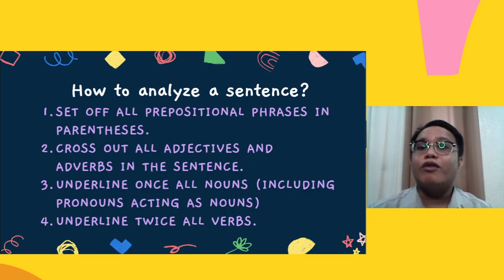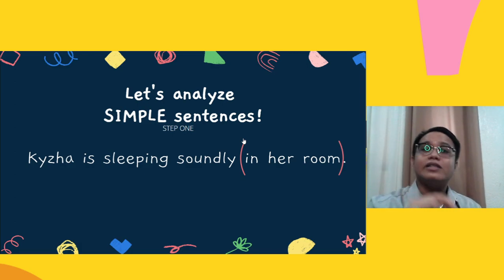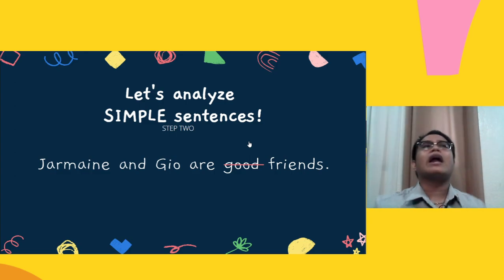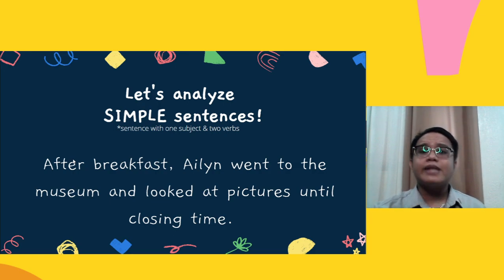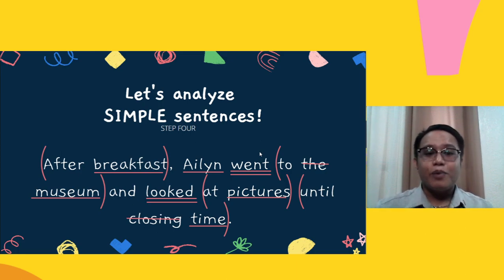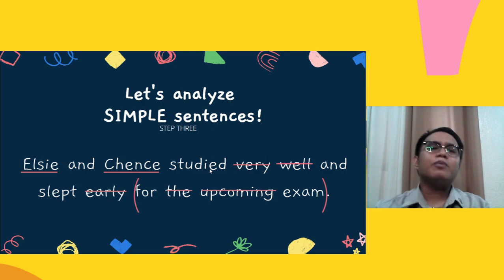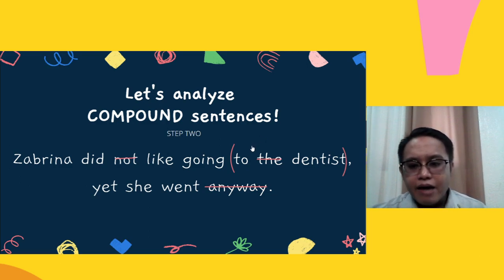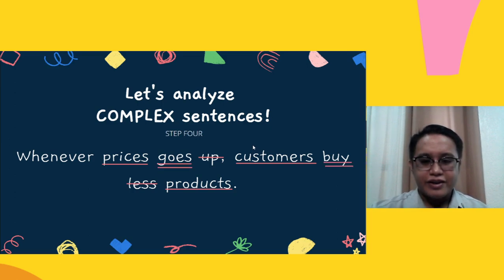[ENG08Q4-W7] Introduction to Diagramming: Analyzing Sentences Part 2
In this video, we will practice the procedures in analyzing a sentence using various sentence structures. This is the analysis part of our lesson already!